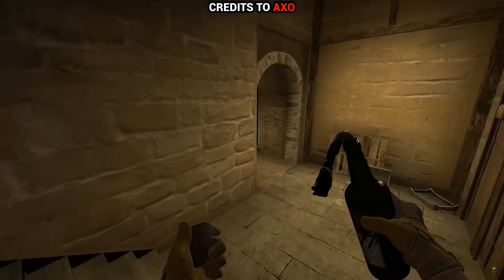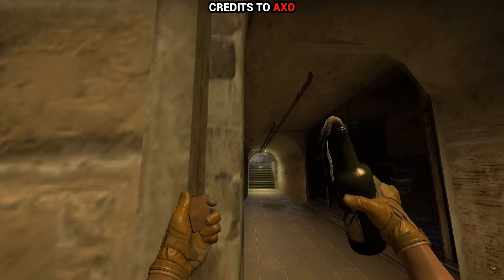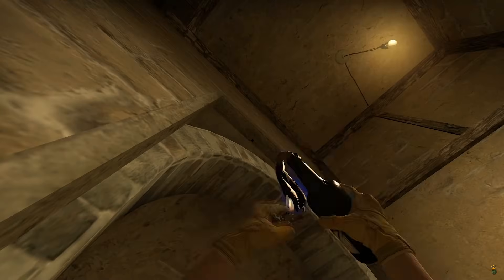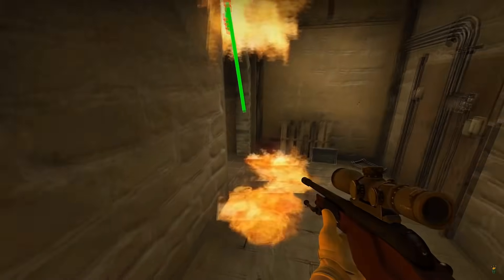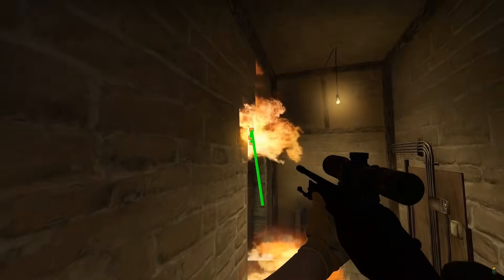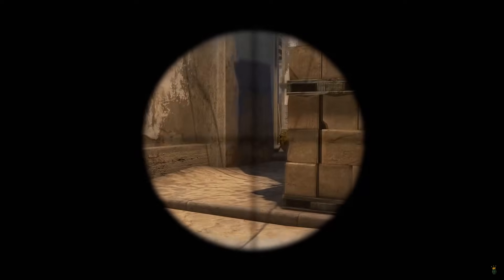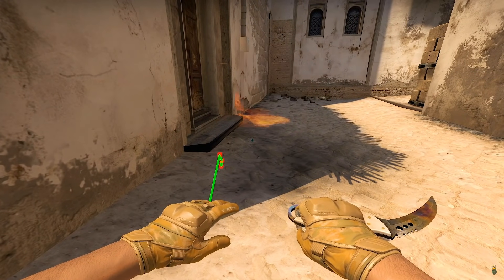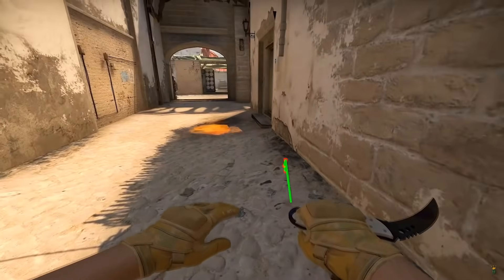How to molotov SHORT from UNDERPASS?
This one is supergeneral by Axo.